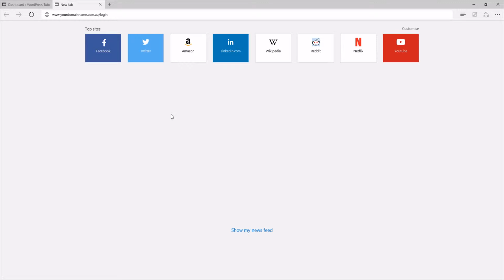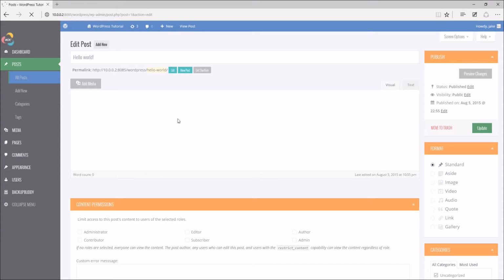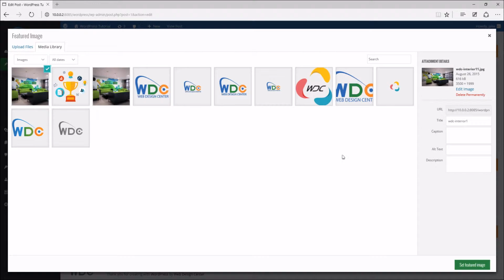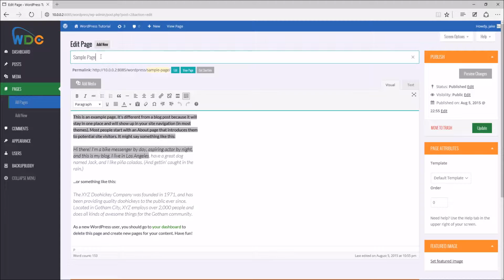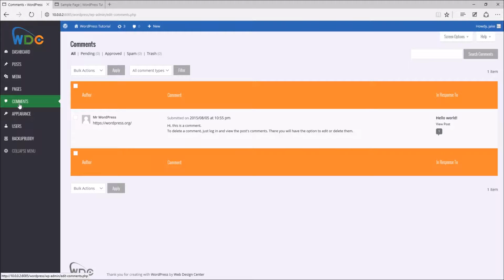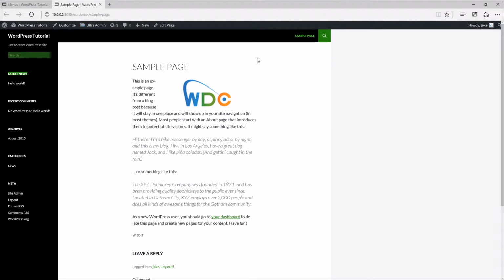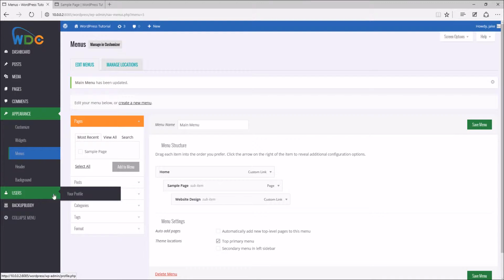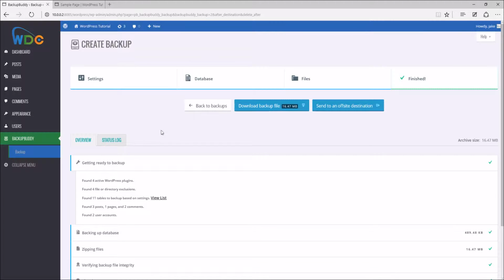WordPress Overview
An overview of the most powerful CMS - WordPress